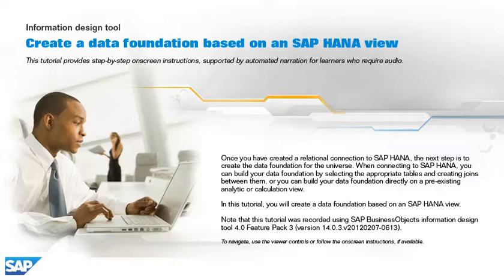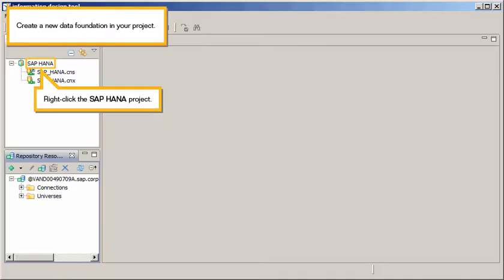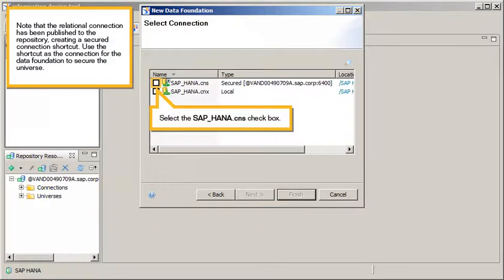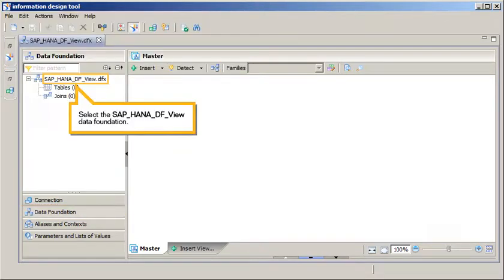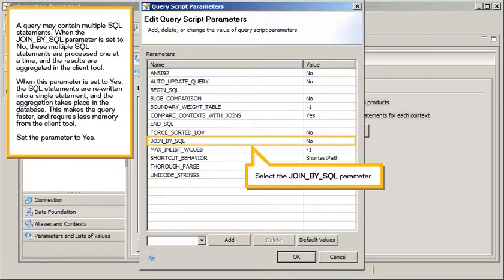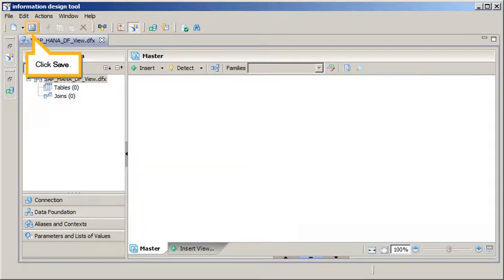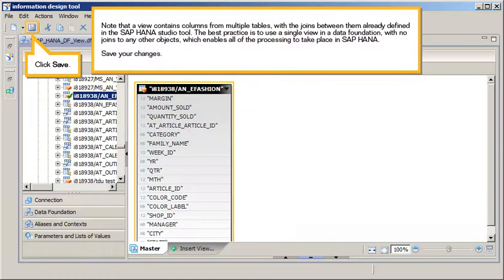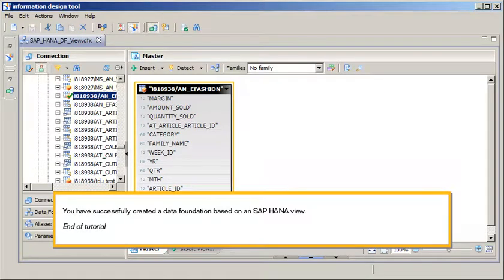Create a data foundation based on an SAP HANA view: Information design tool 4.0 FP3